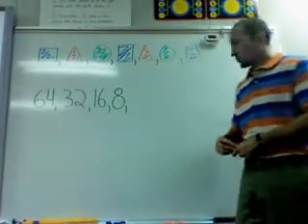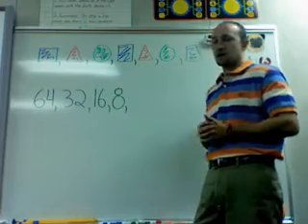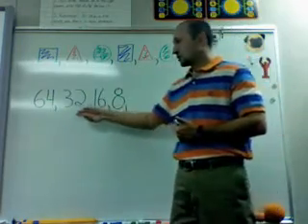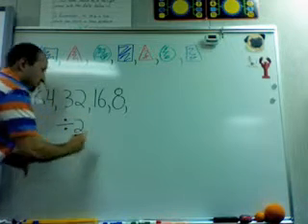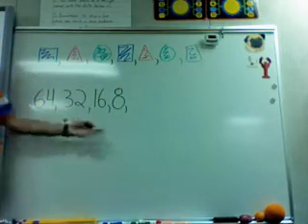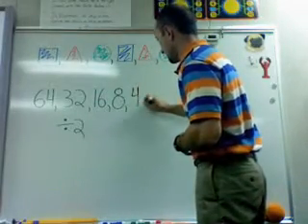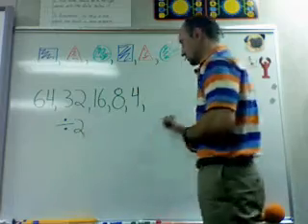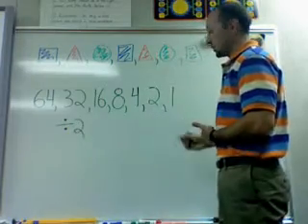Number Patterns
TeacherTube User: rribaudo